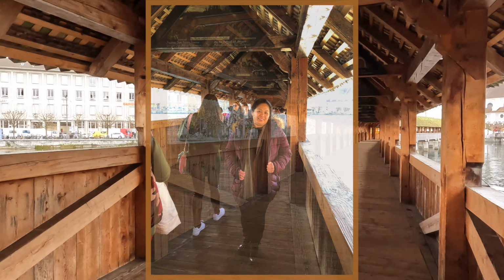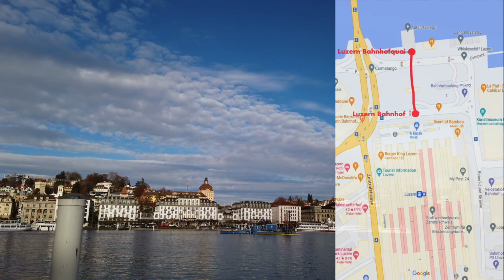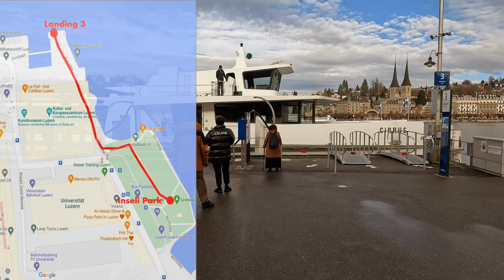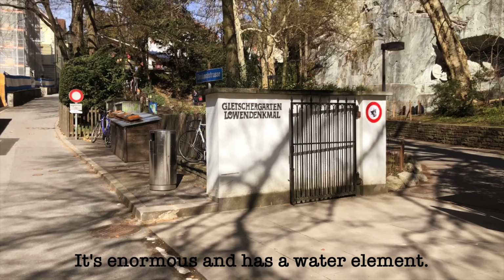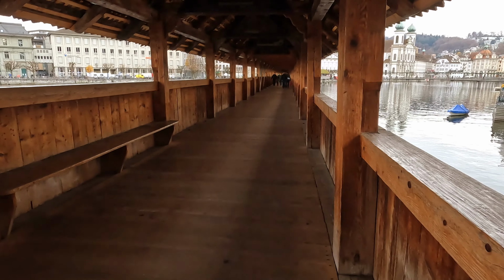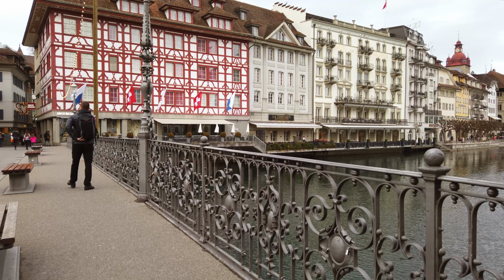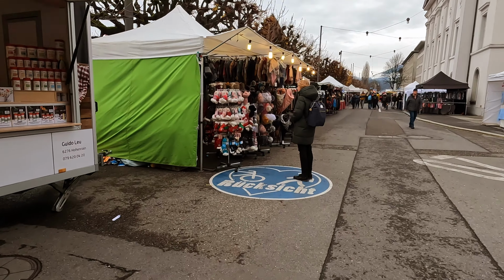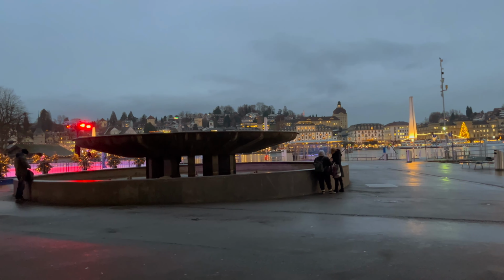Our Luzern Day Trip Itinerary 🇨🇭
This Luzern itinerary was based on a couple visits to the city.   Except for the Lake Luzern Cruise, we walked to all the sites.

Chapters:
0:00 - Introduction
0:37 - Getting to Luzern
1:15 - Getting our Lake Luzern Cruise Tickets
2:09 - Lunch at Inseli Park (Rudolfs Christmas Market)
2:41 - Lake Luzern Cruise
3:22 - Lion Monument
4:34 - Glacier Garden
4:52 - Chapel Bridge
6:02 - Jesuit Church
6:26 - Spreuer Bridge
7:20 - Christmas Market at Bahnhofstrasse
8:04 - Christmas Market at Inseli Park (Rudolfs Weihnachtmarkt)
8:48 - Return Home and Epilogue

Public transportation:
Interlaken to Luzern  ≈ 1 hour 50 minutes
Zürich Hauptbahnhof to Luzern ≈  40 to 50 minutes
Lake Luzern Cruise (Luzern Bahnhofquai to Kehrsiten Bürgenstock Roundtrip) ≈ 50 minutes

Walking:
Luzern Bahnhof  to Luzern Bahnhofquai  ≈ 1 minute
Luzern Bahnhofquai to Inseli Park ≈ 5 minutes
Inseli Park to Luzern Bahnhofquai Pier 3 ≈ 3 minutes
Luzern Bahnhofquai Pier 3 to Lion Monument  ≈ 16 minutes
Lion Monument to Chapel Bridge  ≈ 11 minutes
Chapel Bridge to Jesuit Church  ≈ 2 minutes
Jesuit Church to Spreuer Bridge   ≈ 5 minutes
Spreuer Bridge to Inseli Park   ≈ 16 minutes
Inseli Park to Luzern Bahnhof  ≈ 5 minutes